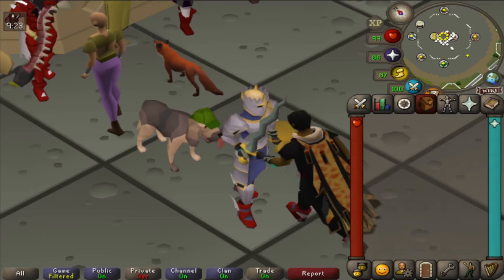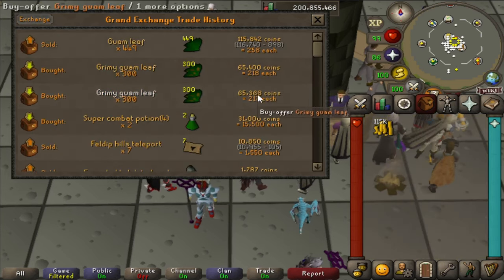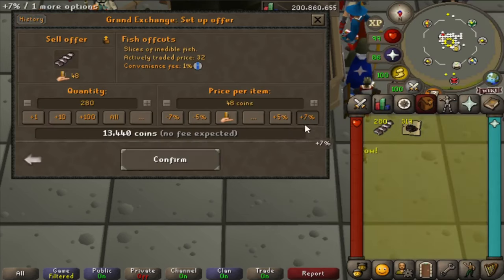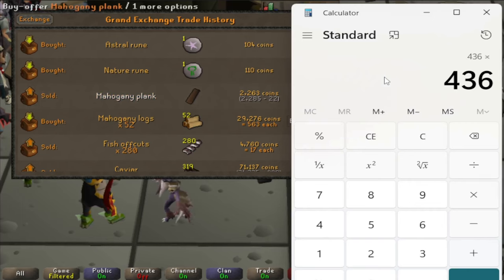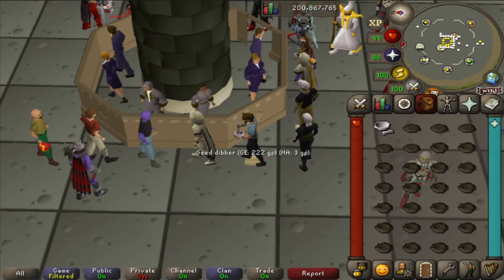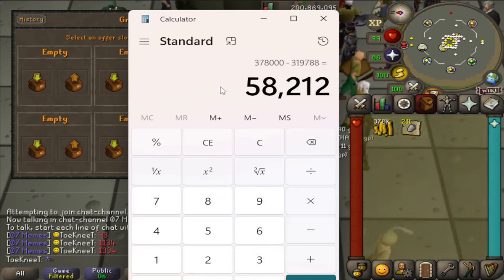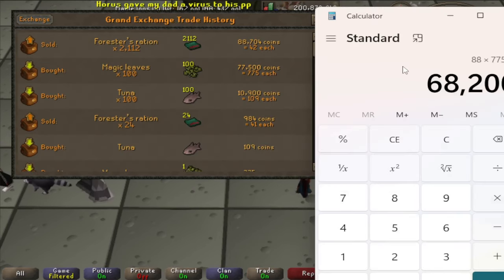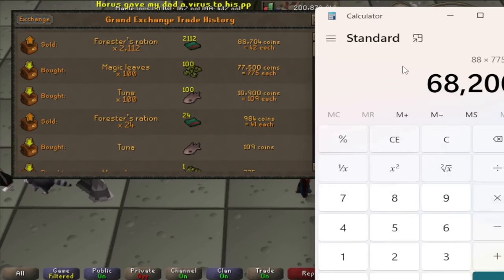Top 10 Afk Bank Standing Money Makers in OSRS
Top 10 OSRS AFK Activities | AFK Money Making Guide

This video I cover 10 OSRS skills/methods and describe an AFK money-making method for each to make some passive GP and gain some XP along the way. There are plenty of ways to make gold on OSRS, let me know which one is your favorite from this video and my other unusual money making guide videos.

0:00 Intro
0:35 Cleaning grimy herbs
2:30 Making Caviar
3:40 Plank Making
4:50 Unfinish Potions
5:52 Crushing Nests
6:53 Diamond Tips
8:00 Forest Rations
9:04 Maple Long Bows
9:50 Ultra Compost
10:50 Enchanting Jewelry
11:53 Outro